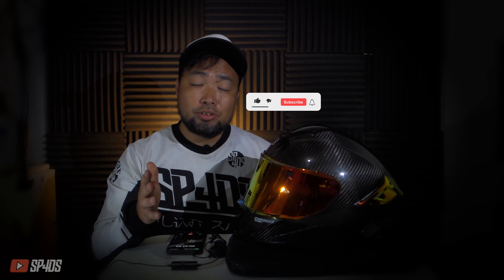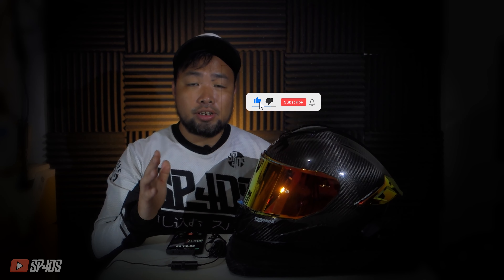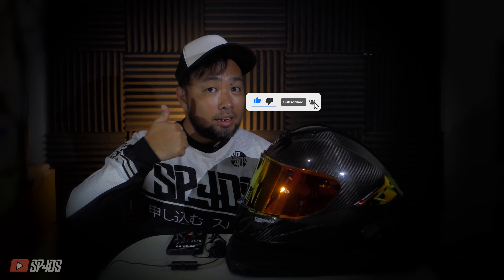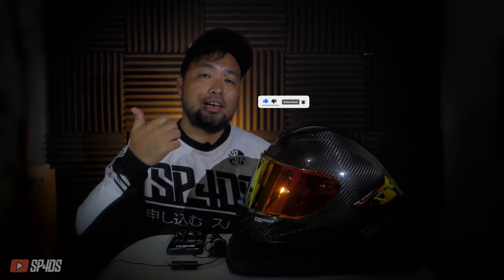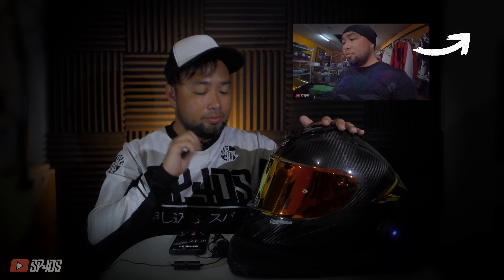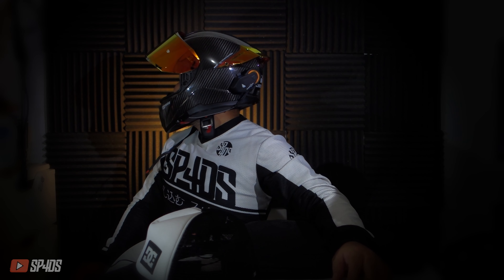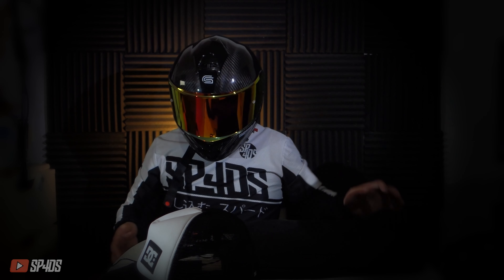Moto Helmet Accessories: Impact on Safety 2023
Today I am going to discuss the helmet accessories that I have added to my SEC Chronos Carbon Fiber Helmet.